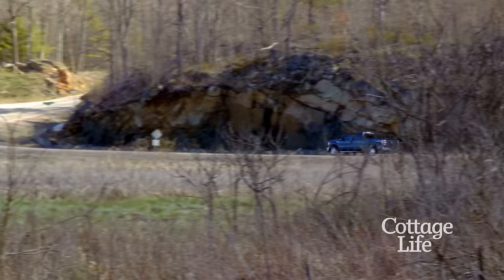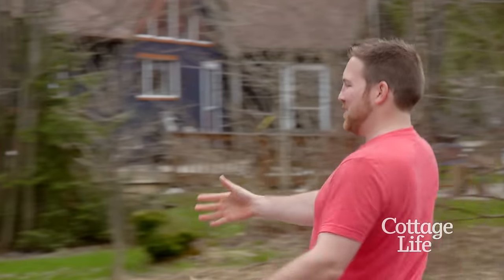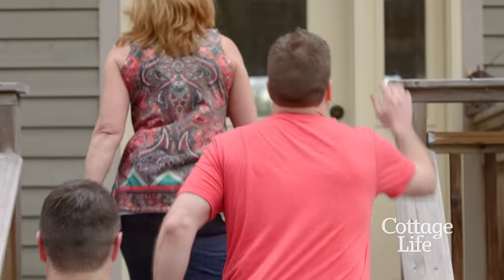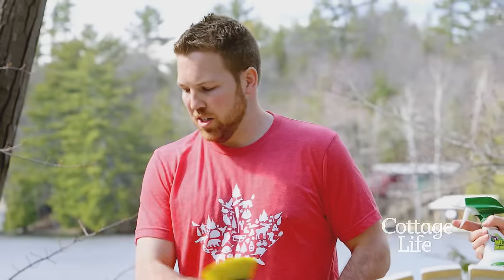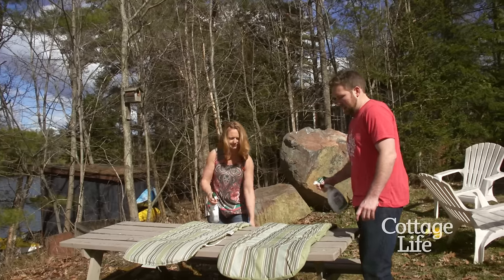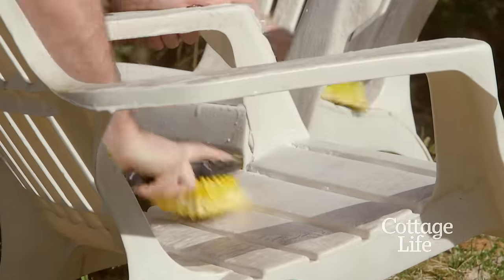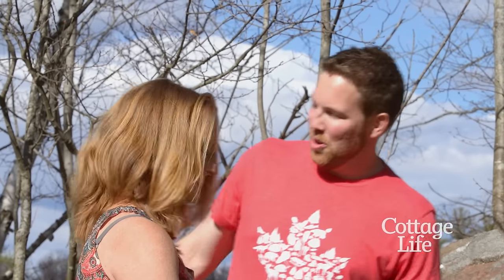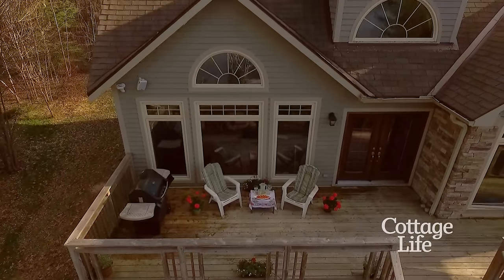Cottage Cleaning Tips - Cleaning your patio furniture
Cottage Life host, Adam Holman, explains why it's important for us to clean our patio furniture at the start of each season. In this episode he choose to clean fabrics, chairs, and other outdoor materials using Scott's Outdoor Cleaner Plus Oxiclean Ready to Use.

5 easy ways to prevent dust spread during a build